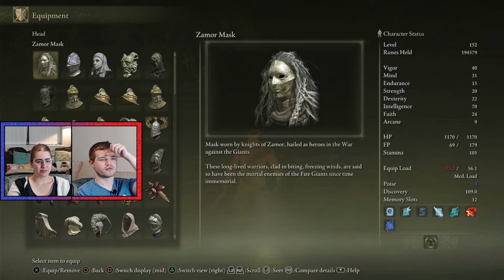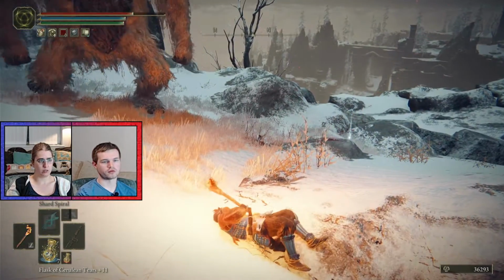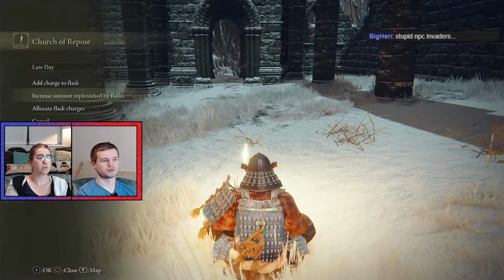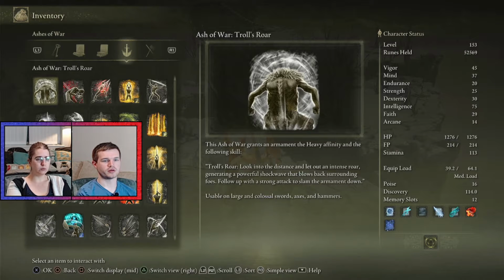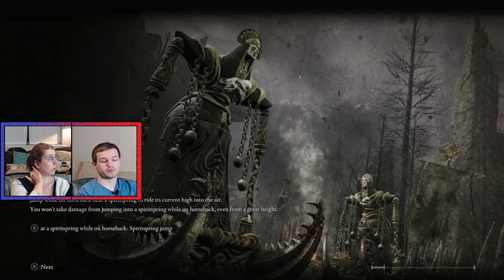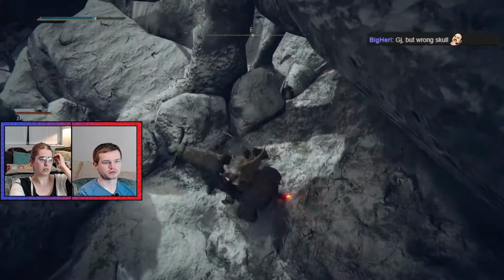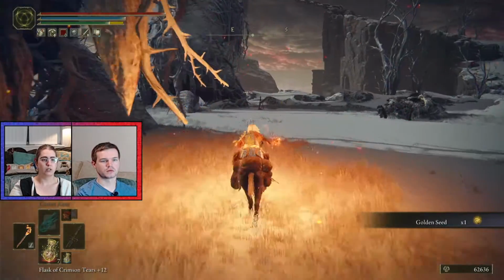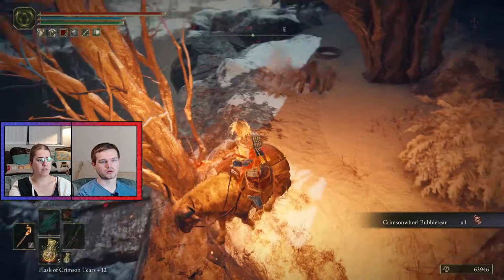Okina Drowns in Rivers of Blood... Let's Play Elden Ring (PS4) Blind Playthrough | Part 249